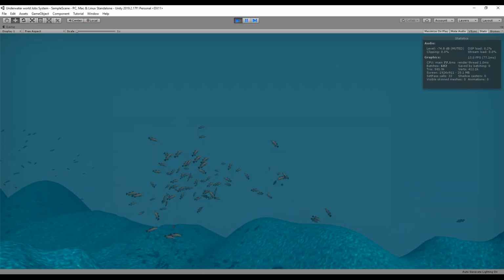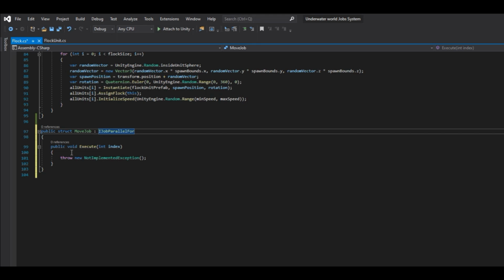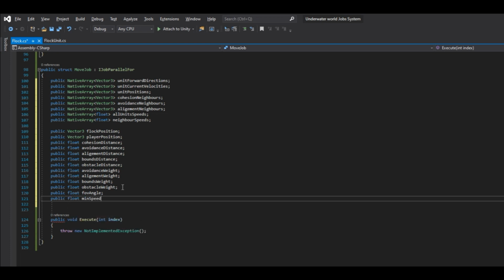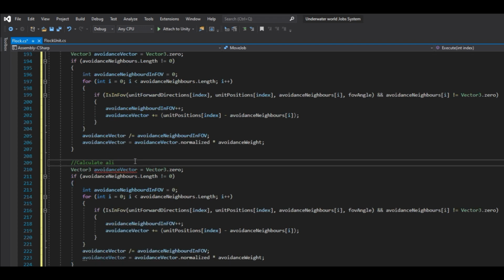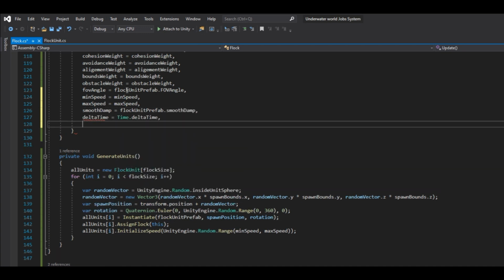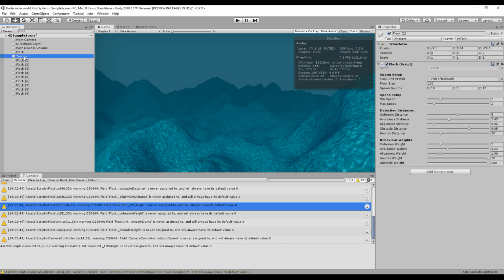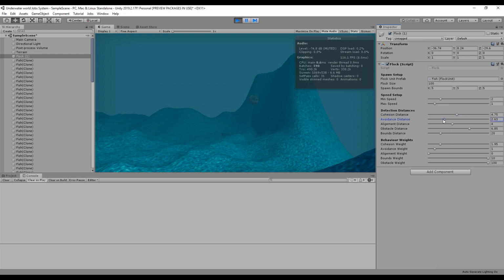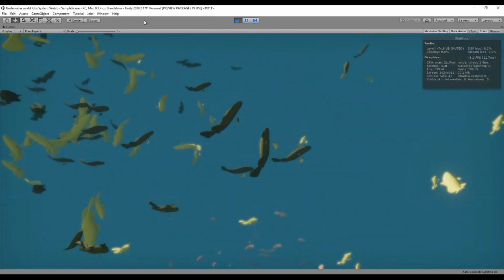Unity Job System Tutorial. Multithreading in Unity!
Description:
Let's learn Unity’s Job system. It’s a framework that enables us to write multithreaded code We will use it to optimize large groups of objects present in a scene at the same time.